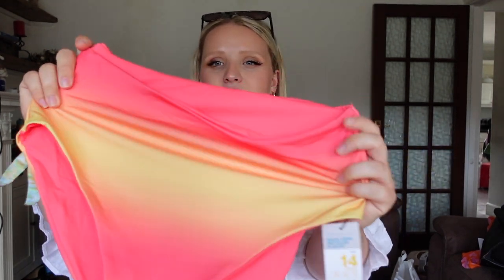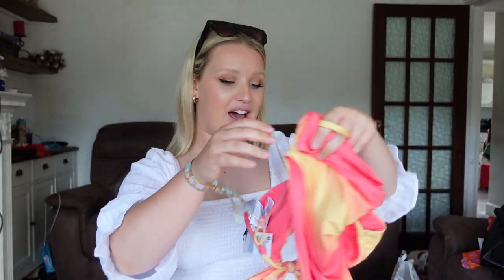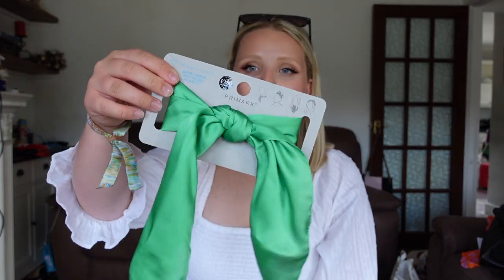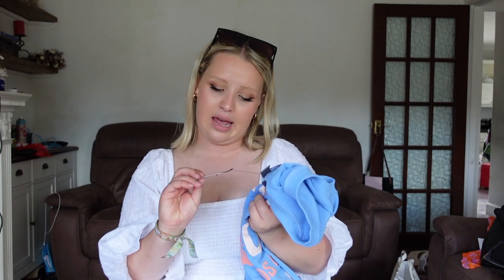PRIMARK SUMMER HAUL | SWIMWEAR, DRESSES, HOLIDAY OUTFITS INSPO, MIDSIZE 12/14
Hello everyone! I hope you enjoy yet ANOTHER Primark haul! Primark haul's seem to be the most popular videos on my channel so I thought I would give you a few to show you what is in store at the moment and some inspo for summer pieces for your wardrobe this summer! I am currently editing this and writing this message from my hotel room in Cape Verde and it is SO beautiful here! LOVE YOU ALL!❤️